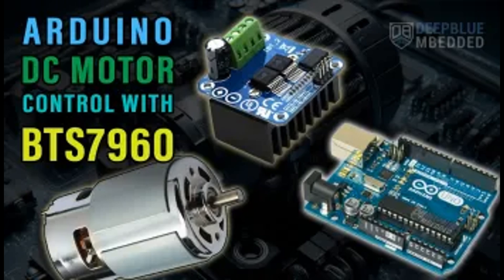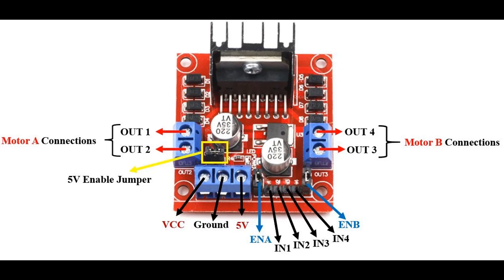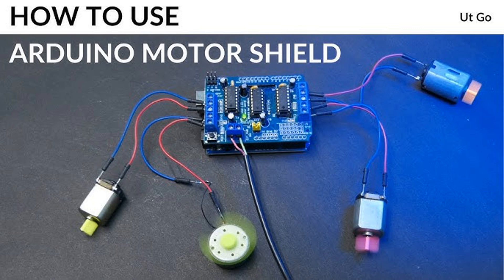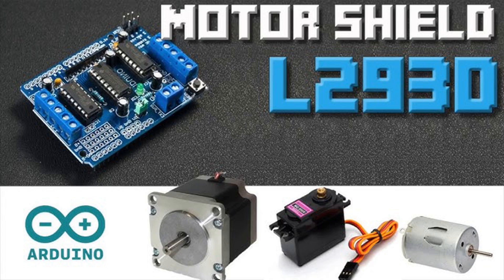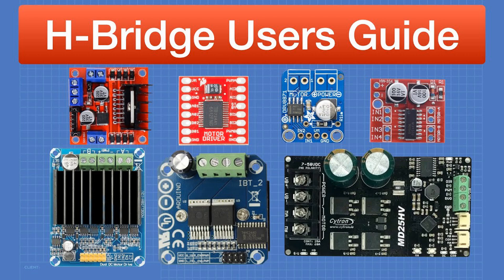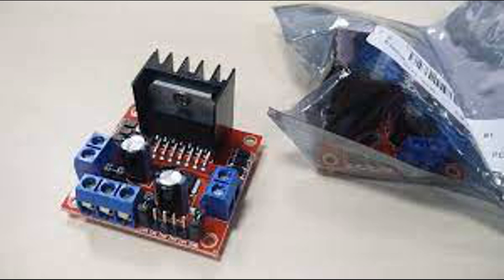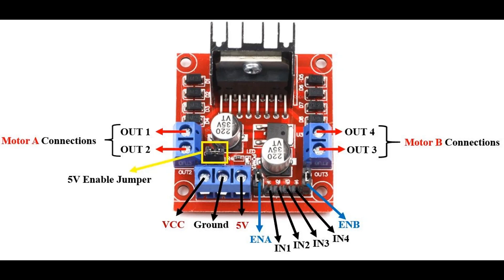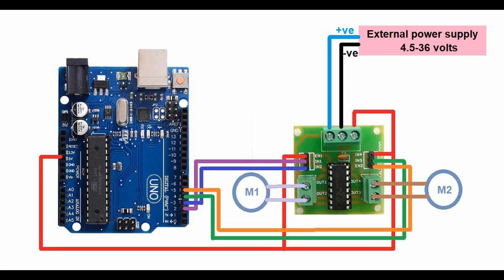Explain Motor Driver In 5 Minute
A motor driver is an electronic circuit or device that controls the power and direction of a motor. Motor drivers are essential in systems where motors need precise control, such as robotics, automation, and electric vehicles. They typically interface between low-power control signals (e.g., from a microcontroller or logic circuit) and the higher power needed by the motor. Here’s an in-depth look at their components, types, and operation:

Key Functions of a Motor Driver
Voltage and Current Control: Motors often require more current than a microcontroller can supply. A motor driver acts as a bridge, amplifying the small control signal to a higher current or voltage that can drive the motor.

Direction Control: Many motor drivers can reverse the polarity of the voltage supplied to a motor, allowing for direction control (forward and reverse rotation).

Speed Control: Some motor drivers allow for speed control by adjusting the voltage supplied to the motor or by using techniques such as pulse-width modulation (PWM).

Protection: Motor drivers can include protective features like over-current, over-temperature, and under-voltage lockouts to prevent damage to both the motor and the driver circuit.

Core Components of a Motor Driver
Transistors: These act as switches to control the current to the motor. MOSFETs (Metal Oxide Semiconductor Field-Effect Transistors) are commonly used due to their efficiency at handling high currents.

H-Bridge: An H-Bridge circuit configuration is often used in motor drivers to control the direction of current, enabling the motor to rotate in both forward and reverse directions.

PWM Control Circuits: Many motor drivers include circuitry to generate PWM signals for fine-grained speed control.

Control Logic: Some motor drivers include built-in control logic, allowing them to be controlled by microcontrollers with minimal additional circuitry.

Types of Motor Drivers
DC Motor Drivers:

Designed for simple DC motors, these drivers often include H-Bridge configurations to control direction and PWM for speed.
Commonly used DC motor driver ICs include the L298N, L293D, and TB6612FNG.
Stepper Motor Drivers:

These drivers are used with stepper motors, which rotate in discrete steps. Stepper motor drivers control the precise steps and direction of rotation.
Stepper drivers like A4988 and DRV8825 offer micro-stepping, which allows smoother and more precise motor control.
Servo Motor Drivers:

Servos require drivers capable of generating precise PWM signals to set the angle of rotation.
Servo motor drivers are usually part of microcontroller code or a separate servo controller.
Brushless DC (BLDC) Motor Drivers:

BLDC motors require more complex control signals. These drivers often use sensors like Hall-effect sensors to monitor rotor position and adjust current flow in the stator coils accordingly.
Examples include the DRV10866 and TI’s DRV8313.
Operation of a Basic H-Bridge Motor Driver
In an H-Bridge configuration, there are four transistors arranged in an “H” pattern. By activating different pairs of transistors, the motor’s polarity can be switched:

Forward Rotation: One pair of transistors conducts current from the power supply to the motor, causing it to rotate in one direction.
Reverse Rotation: The other pair of transistors is activated, reversing the current through the motor and changing its direction.
Stop: Both transistor pairs are off, stopping current flow and halting the motor.
PWM for Speed Control: By rapidly turning the transistors on and off (pulsing the voltage), the average voltage can be controlled, effectively adjusting the motor’s speed.
Applications of Motor Drivers
Motor drivers are widely used in:

Robotics: For controlling wheels, robotic arms, and actuators.
Automation Systems: Motors in conveyor belts, automated doors, and machinery.
Drones and Electric Vehicles: Used in BLDC motors for propulsion.
Consumer Electronics: Small motors in fans, DVD drives, and toys.